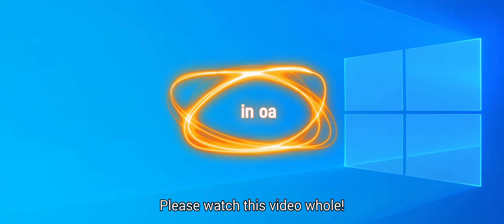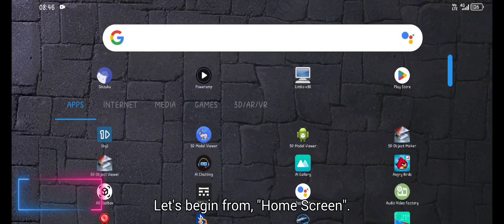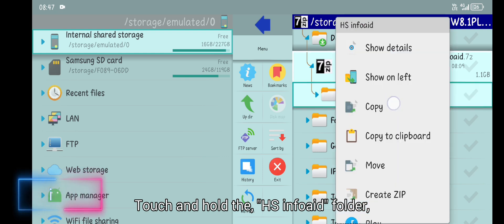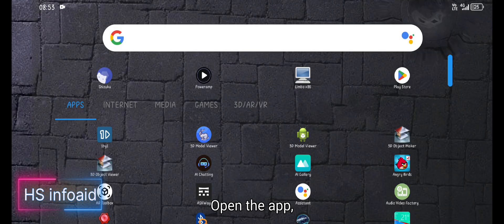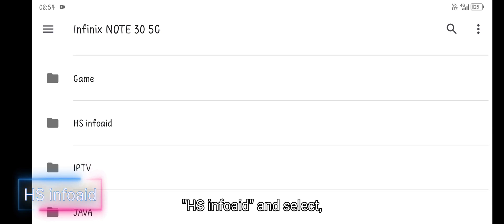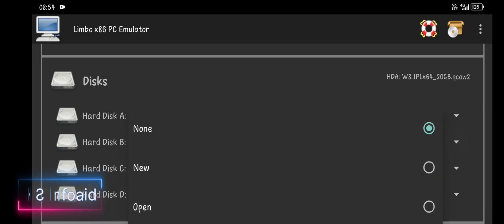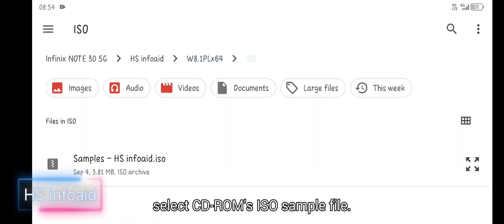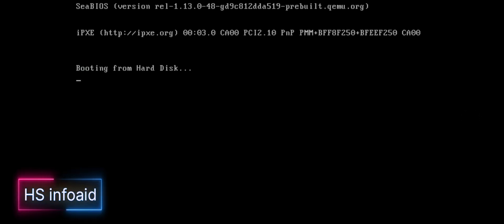Windows 8.1 Pro Lite x86 - Pre-installed - Limbo x86 PC Emulator - Android Smartphone - HS infoaid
Windows 8.1 Pro Lite x86 (32-bit OS) on Android Smartphone (Via Limbo x86 PC Emulator) - HS infoaid

🔴 Windows 8.1 Pro Lite x86 - Pre-installed

🔴 Windows 7 Pro Super Nano Lite x86 - Pre-installed

🔴 X-plore (Size: 20 MB) - Recommended (For uncompressing compressed *.7z file)

🔴 ZArchiver - Size: 5 MB - Optional (For uncompressing compressed *.7z file)

🔴 Windows 8.1 Pro Lite x86 - Pre-installed (Size: 595 GB)

Don't froget to do 123 steps.

🔴 DIY, Blog, etc.